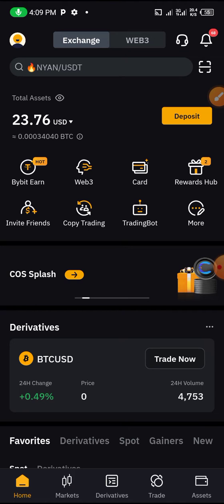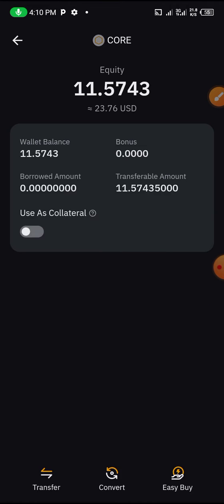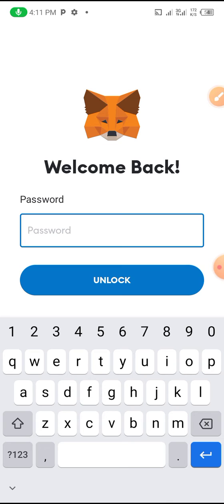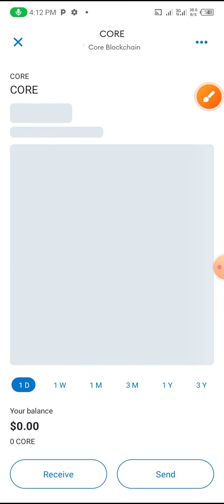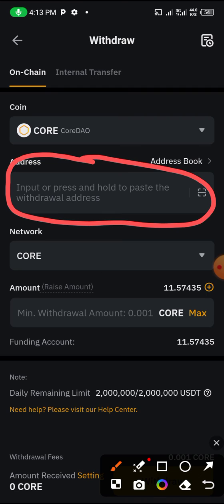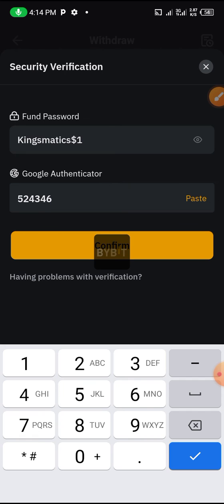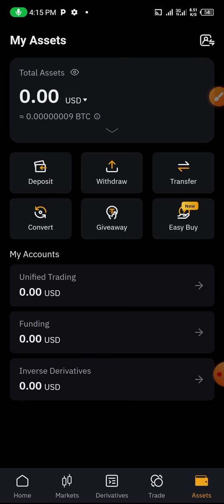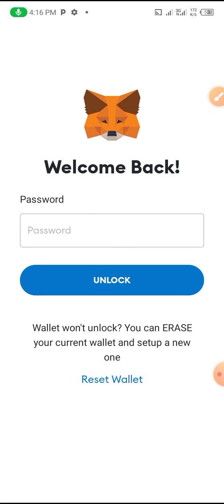How to Send Crypto to ANY Wallet (2025) - Bybit to MetaMask STEP-BY-STEP!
Are you new to the world of cryptocurrency or struggling to send coins from one wallet to another? Look no further! In this video, we'll walk you through the process of transferring cryptocurrency from one wallet to another, step by step.

From understanding wallet addresses to confirming transactions, we'll cover everything you need to know to send crypto like a pro. Whether you're using a software wallet, 🚀 **Need to send crypto from Bybit to MetaMask (or any wallet)?** This tutorial shows you **how to transfer coins (USDT, CORE, etc.) safely**—with the *lowest fees* in 2024!

✅ **Bybit Funding vs. Trading Wallet** (0:30)
✅ **Copy/Paste Wallet Address Correctly** (2:15)
✅ **Avoid Costly Mistakes** (Network fees explained!) (4:50)
✅ **Pro Tip: Use THRON to Save on Fees** (7:20)

⚠️ **WARNING:** Sending to the wrong network = **lost funds!** (3:40)

🔥 **Join 10,000+ Nigerians Trading Smarter!**

💬 **Comment:** *"Which coin are you transferring?"*

🔗 **Links Mentioned:**
- MetaMask Setup Guide ➜ [Link]
- Bybit Fee Calculator ➜ [Link]

📢 **Follow for More Crypto Hacks:** @[YourHandle]